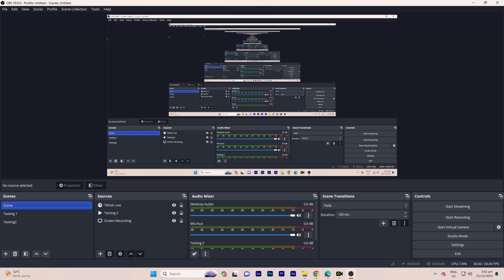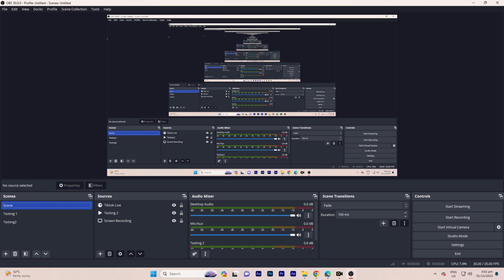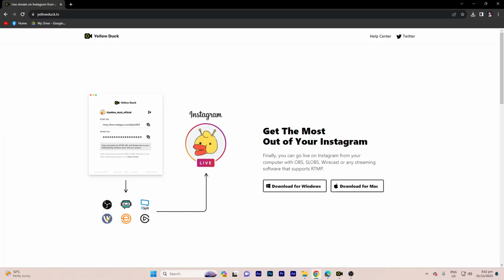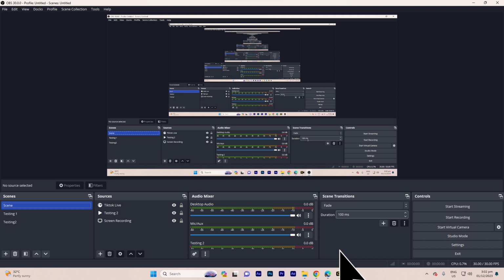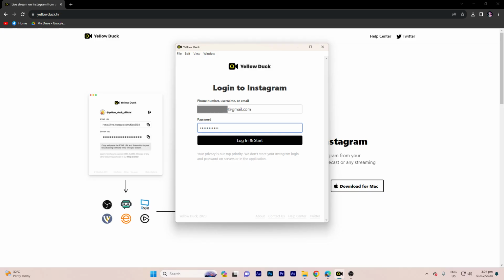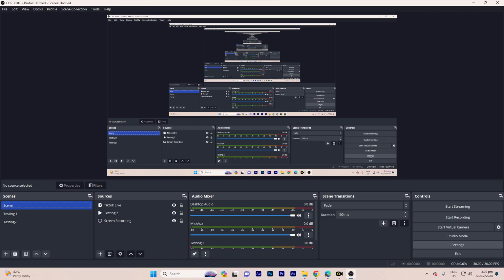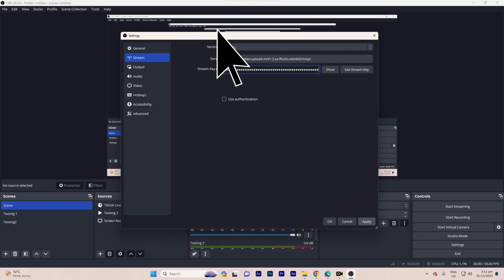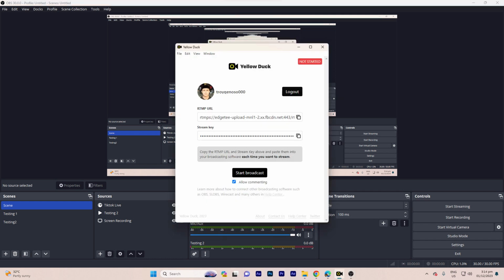How To Go Live On Instagram Using OBS (Easy Way)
This tutorial covers how to go live on Instagram using OBS. OBS is one of the most popular tools for recording. It can also allow you to stream live on Instagram and other platforms.